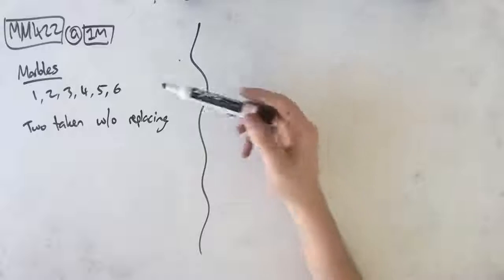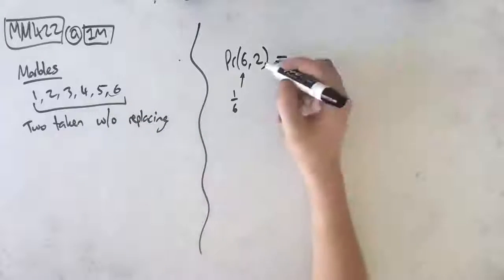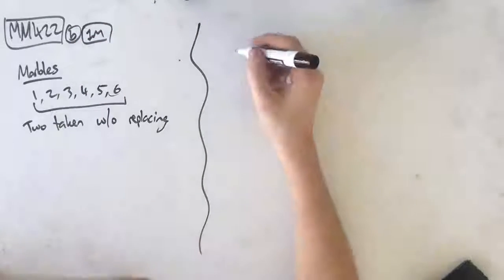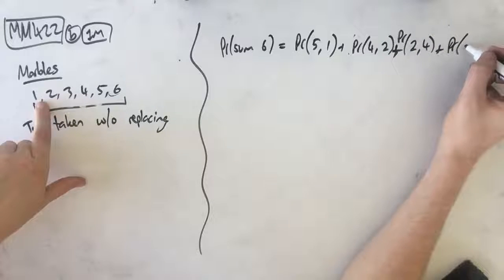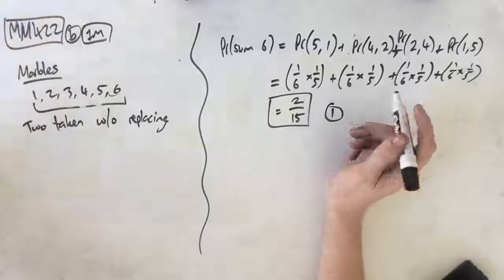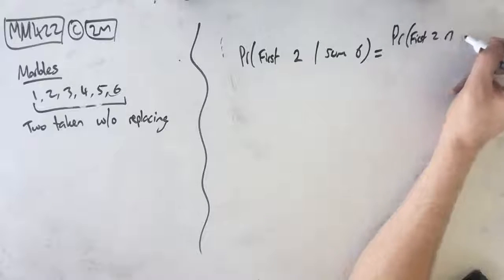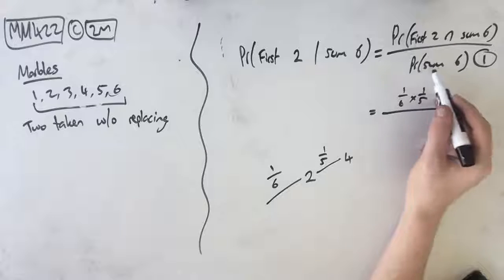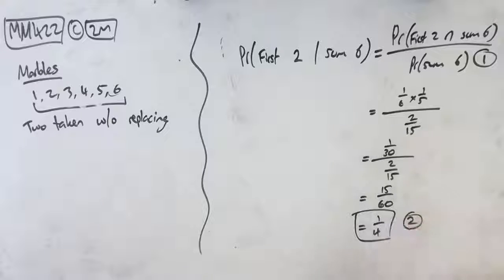MM422 Maths Methods Fortify Study Guide - "Conditional probability without replacement"